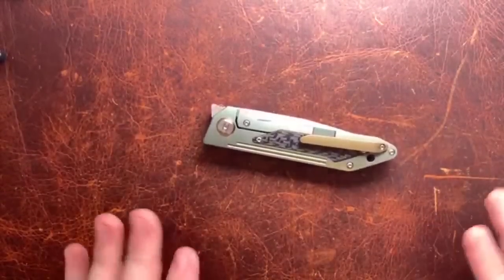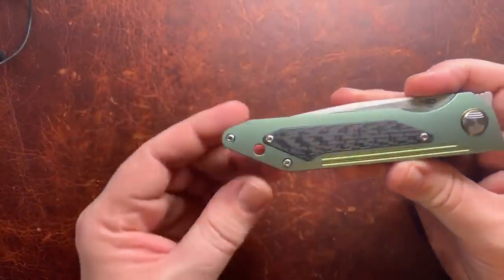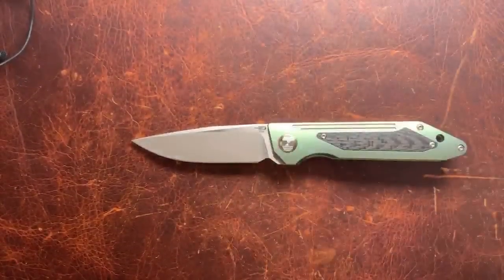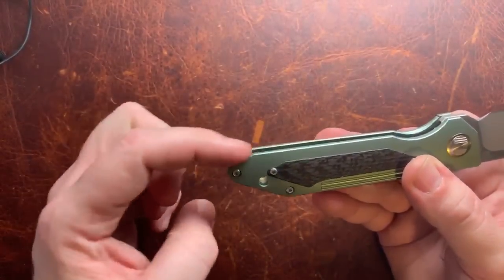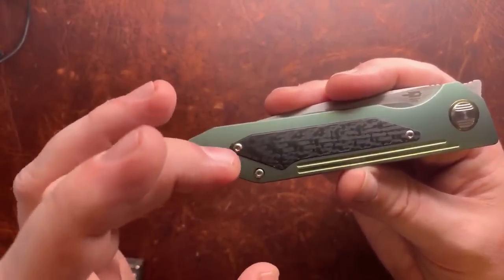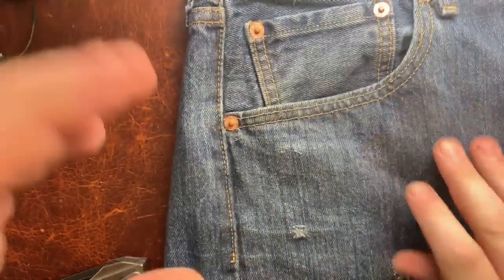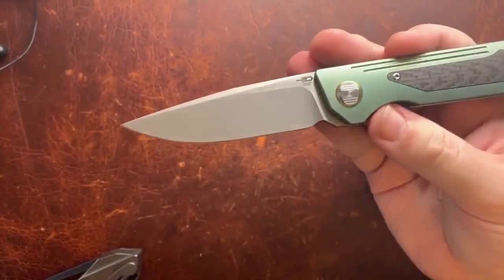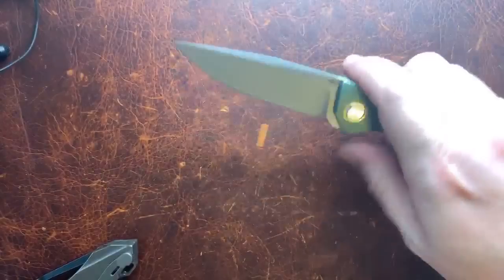Bestech Shinkansen Overview